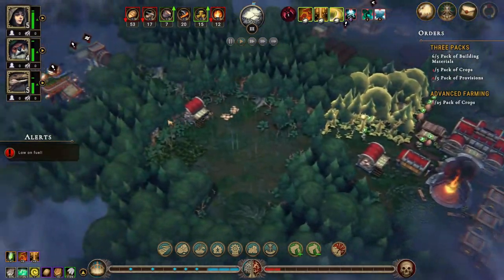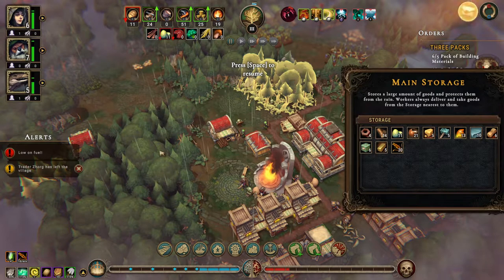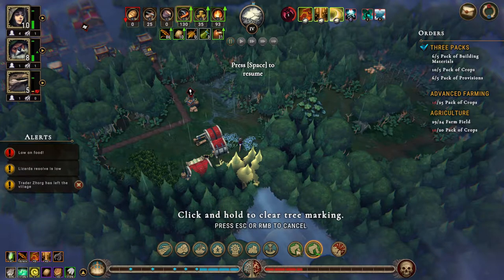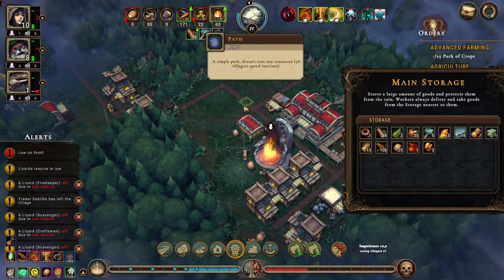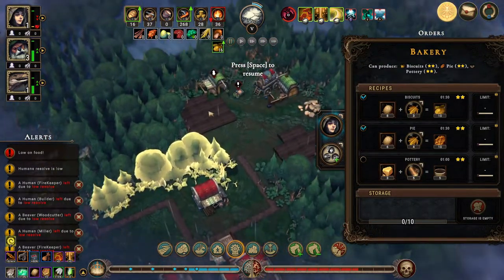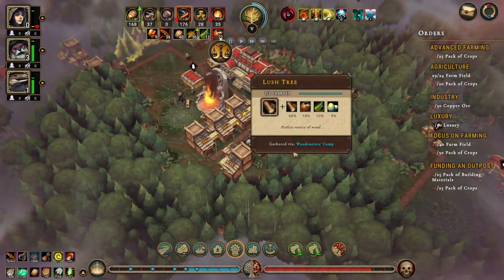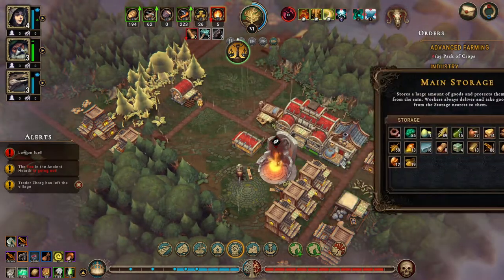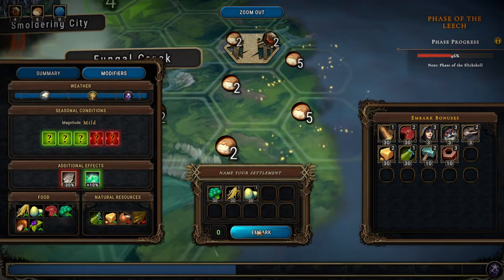Against the Storm Ep12 | Hungry Stomachs | Gameplay